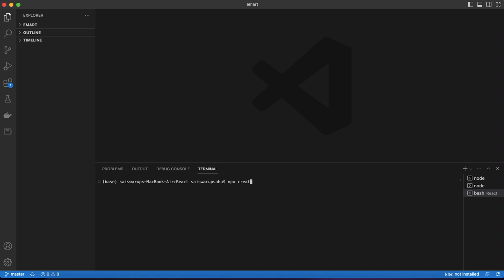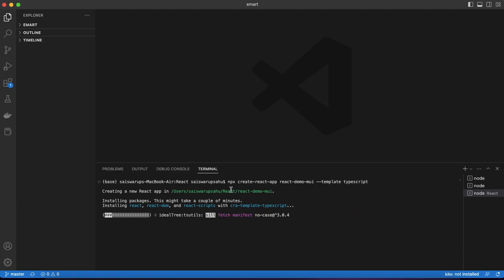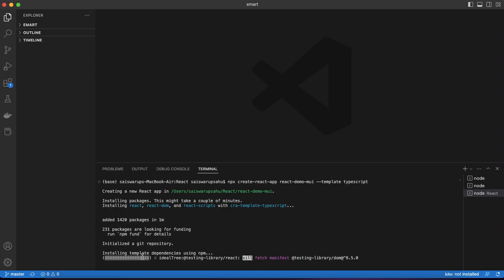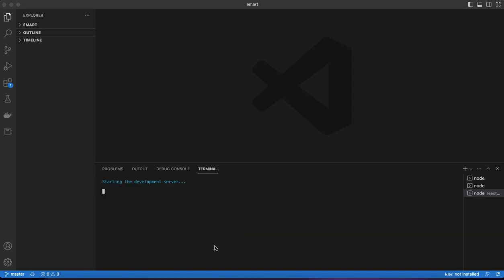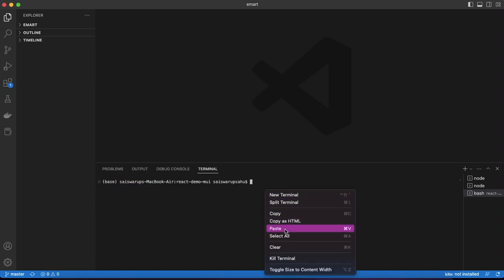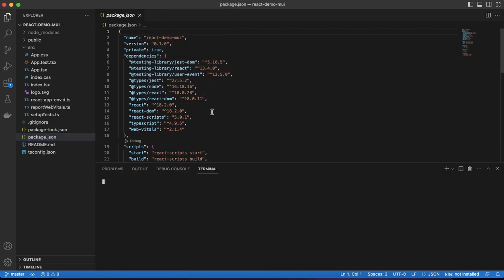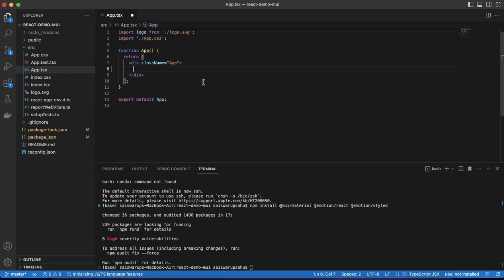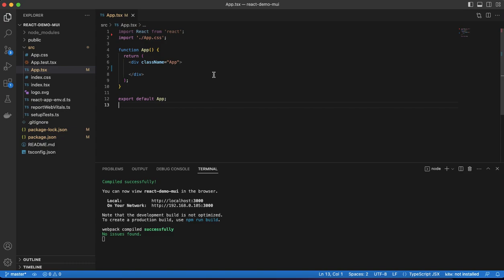Material UI Tutorial-2-Getting Started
Chapters:
0:00 An intro to video chapters
0:19 npx create-react-app folder_name --template typescript
4:05 Add material-UI Module